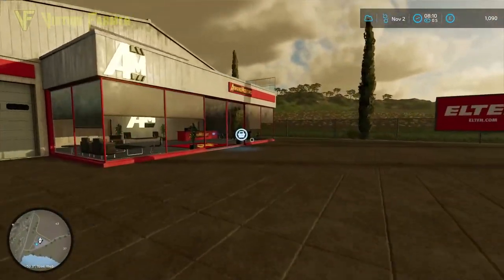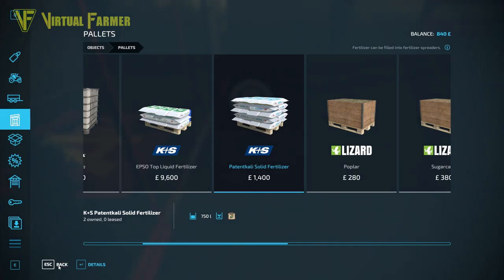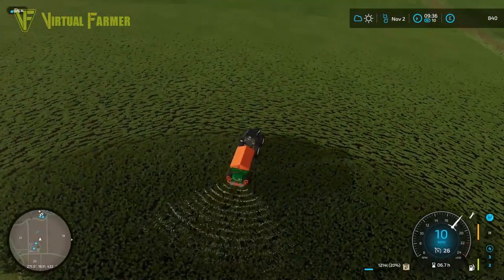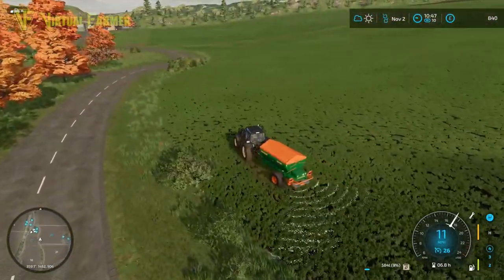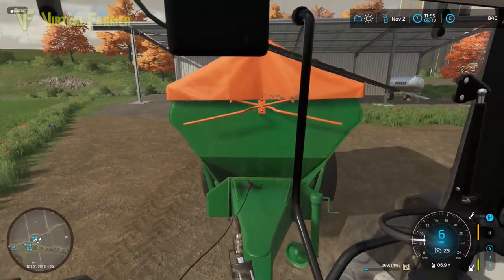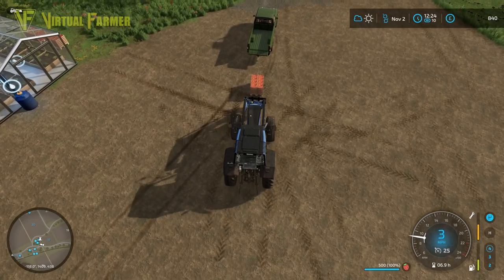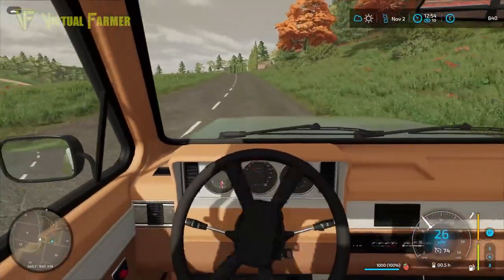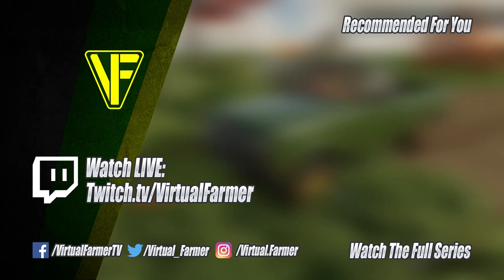A Good Little Spreader | Start From Scratch: Haut-Beyleron | Farming Simulator 22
With the Barley germinated and the weeds removed we now need to fertilize the crop, but with money tight can we buy a spreader and enough fertilizer to get the job done?

Thanks to the following Patreons for their support during November:
--- Executive Producer ---
Galcomp Gamer

--- Associate Producer ---
Daniel Skinbjerg
FarmCatGR
Flupper88
James
Rob Simpson
Simon Hardy
Thefisherj
Zachary

--- Patron ---
Deacon Ix
FendtFarmer85
Freddy
Hugo Heynes
Lee Jones
Tim Herrington

System Specs:
Hard Drives:
- 2x WD Blue 2TB Desktop Hard Disk Drive